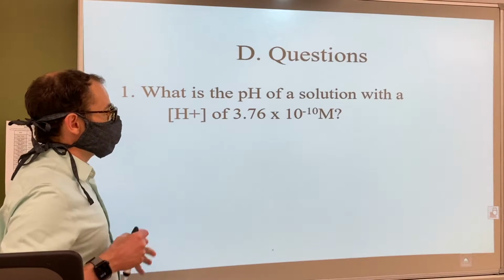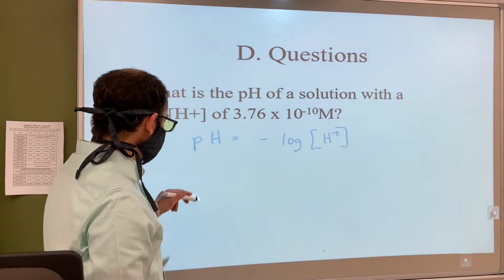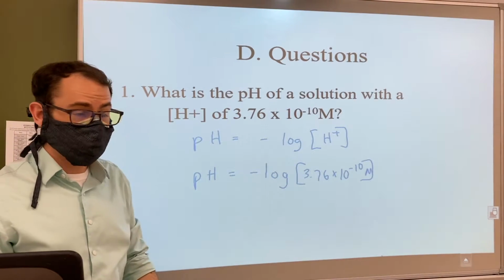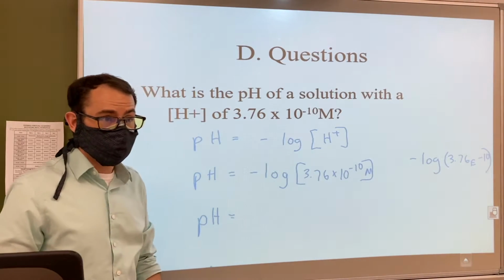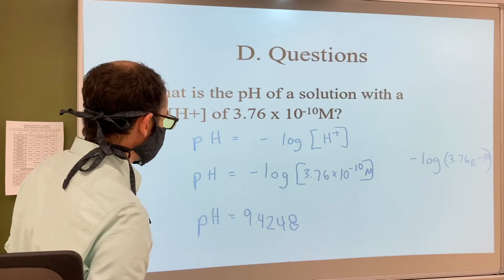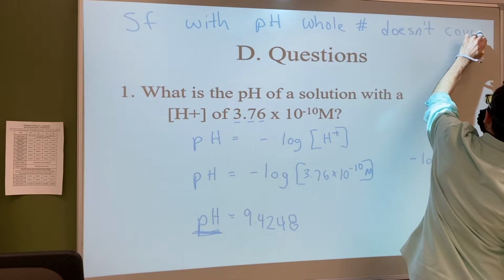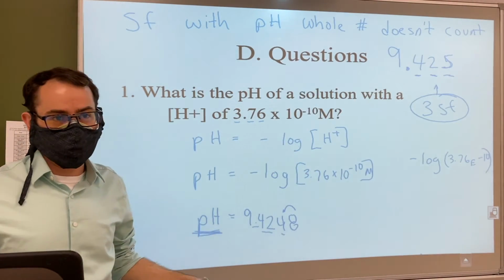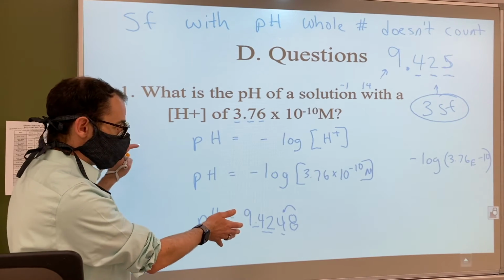pH video 7